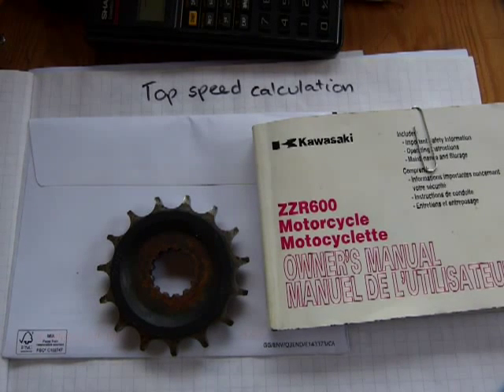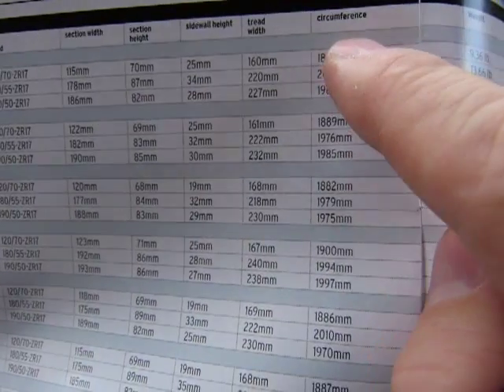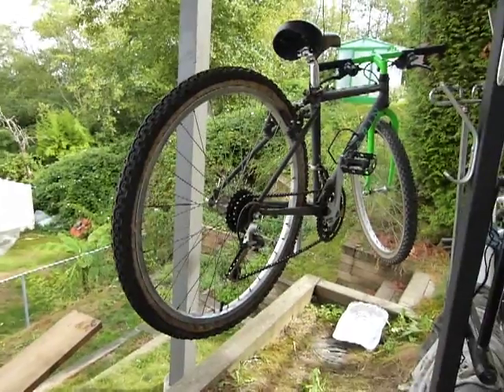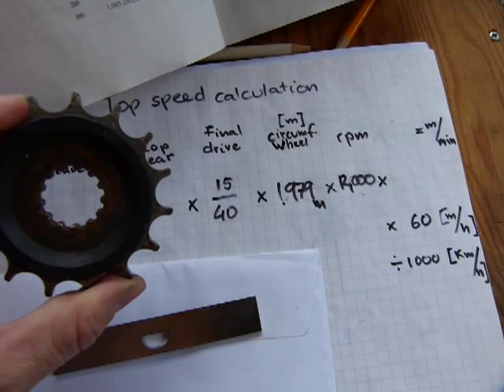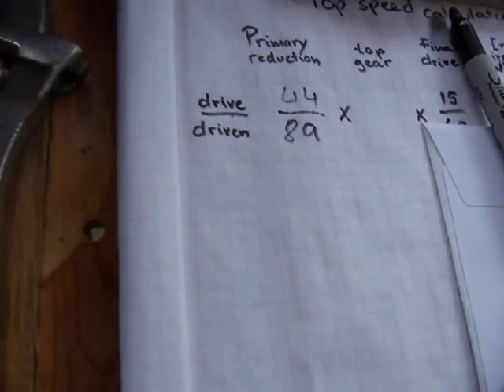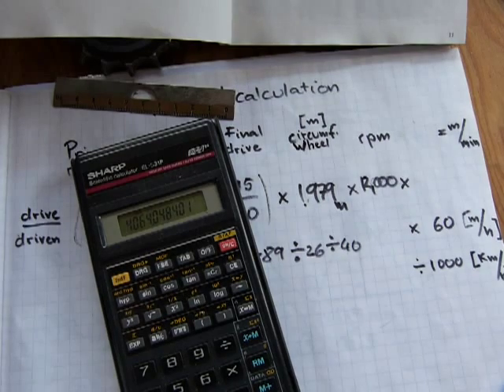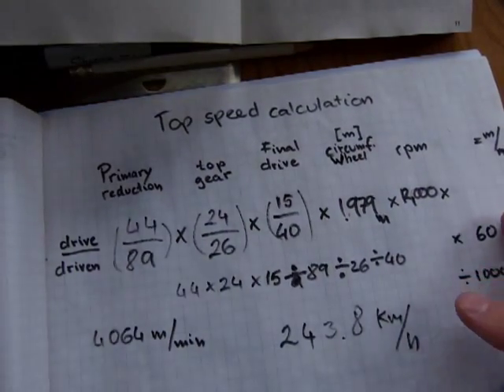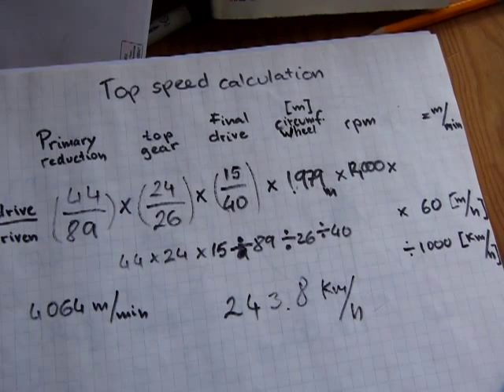Go faster! WARNING: gear math danger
Gear and full transmission calculation. See the REAL factors in going faster. Learn and buy/build smarter.